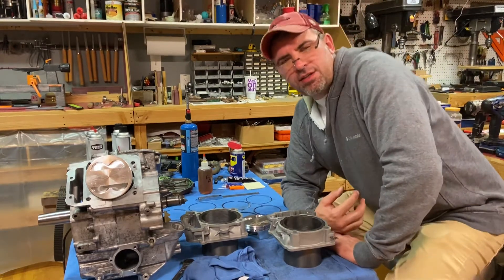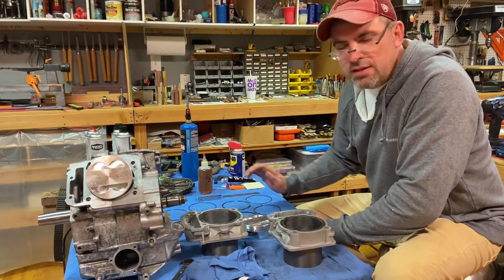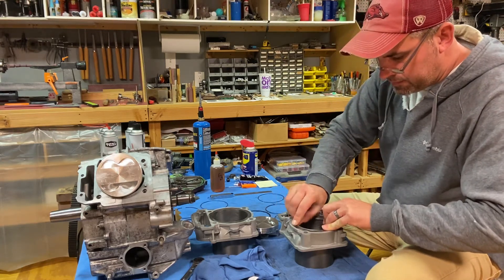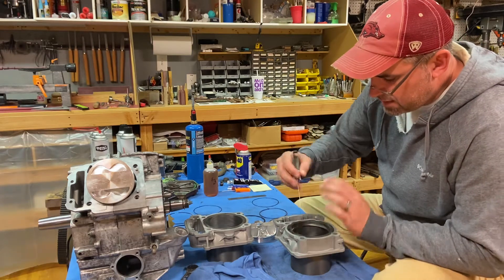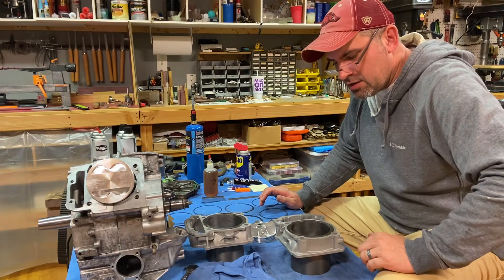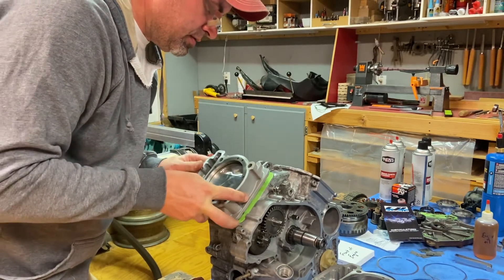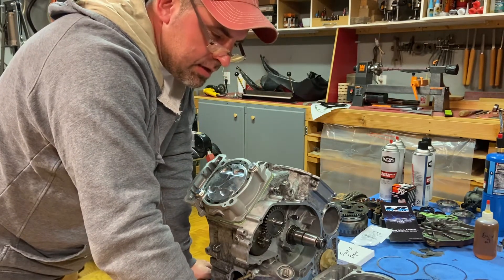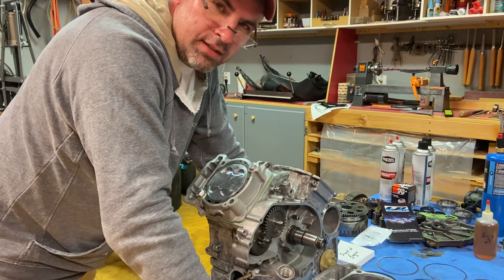Can-Am Gen 1 Renegade/Outlander 975 Mr RPM big bore build, Part 2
Measuring piston ring gap’s, checking deck height for head clearance for Gen 1 Can-Am Renegade/Outlander